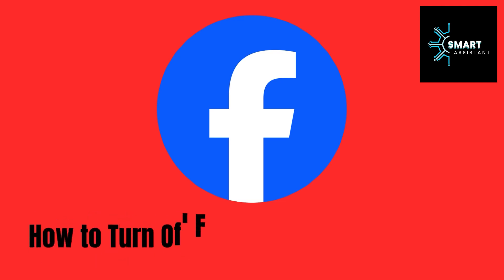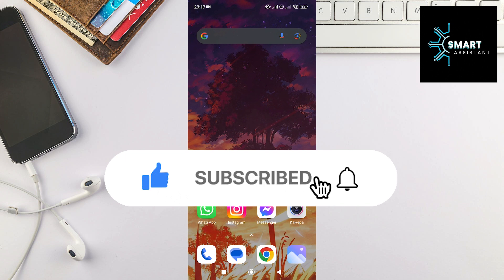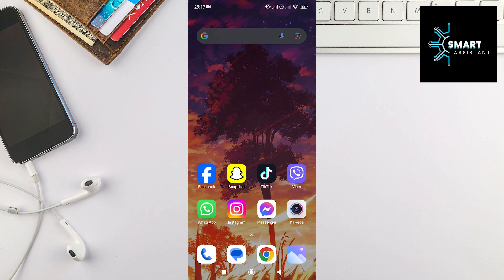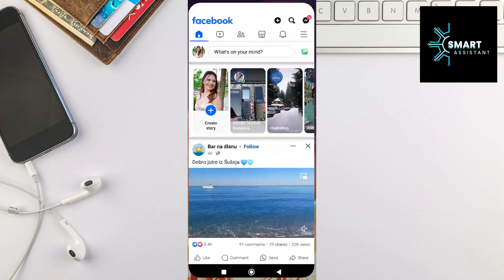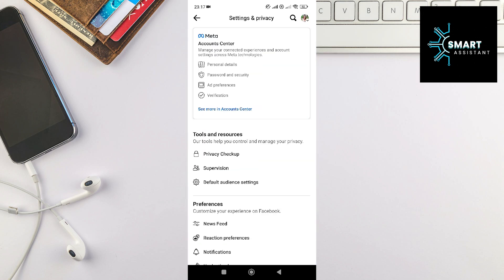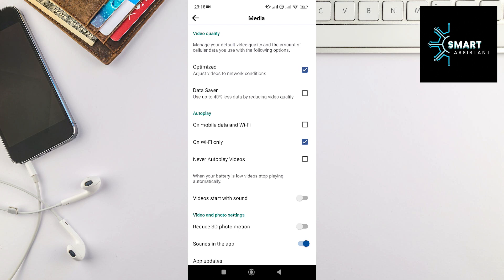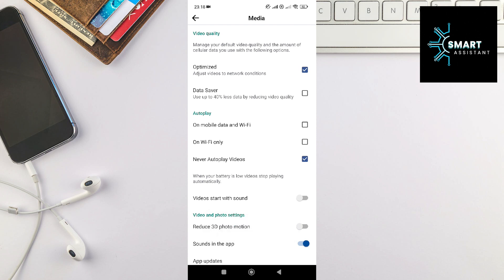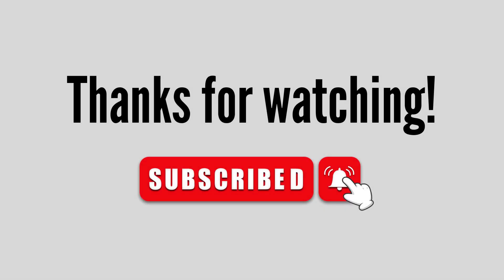How To Turn Off Facebook Video Autoplay!? |Android&Iphone| 2024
In this video, I'll show you how to turn off automatic video playback on Facebook.